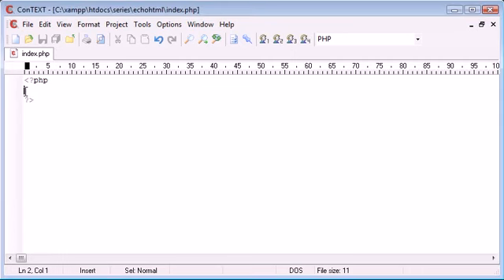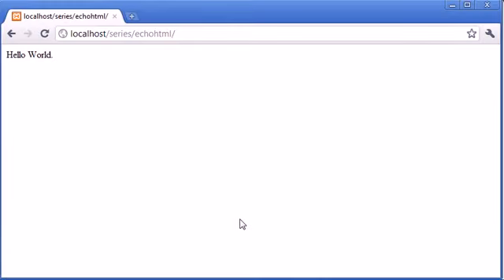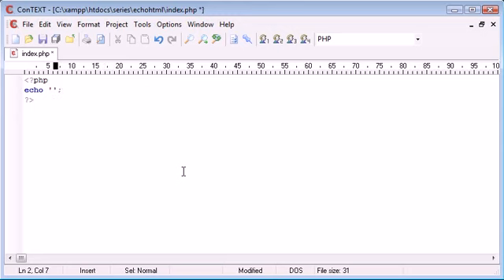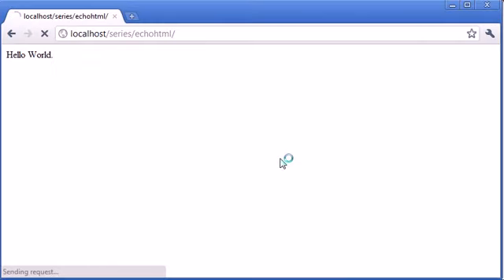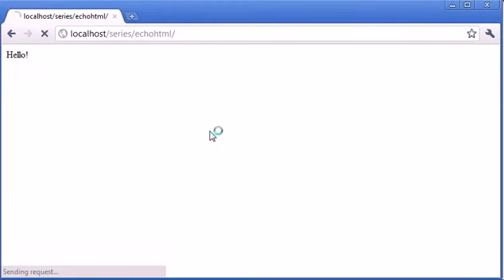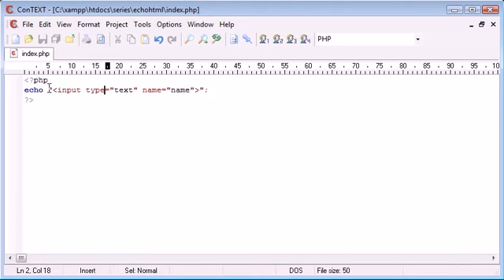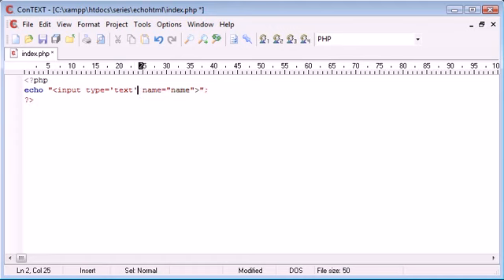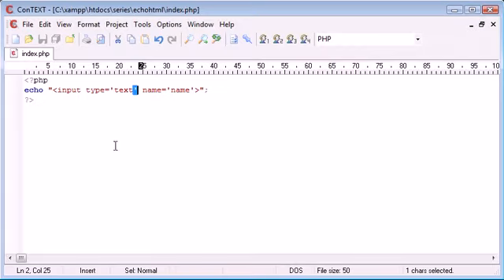PHP 11 Output HTML Using echo print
Output HTML Using echo print